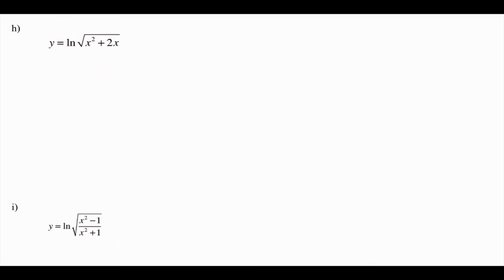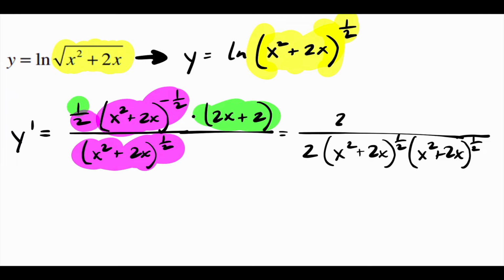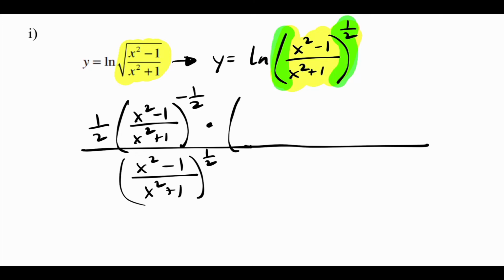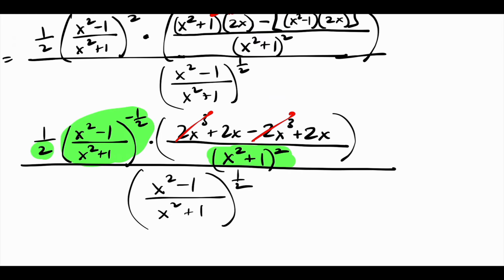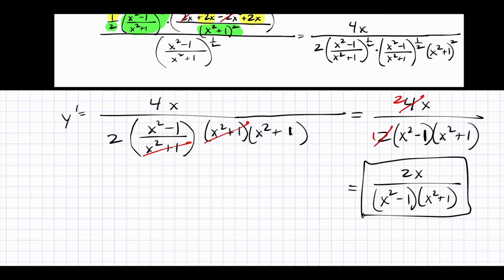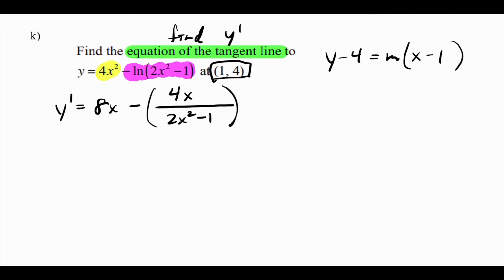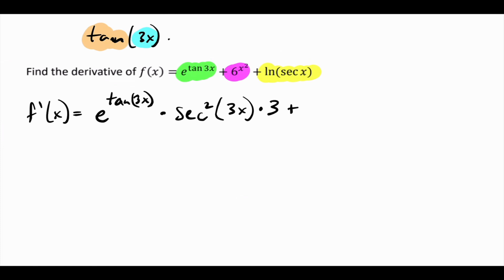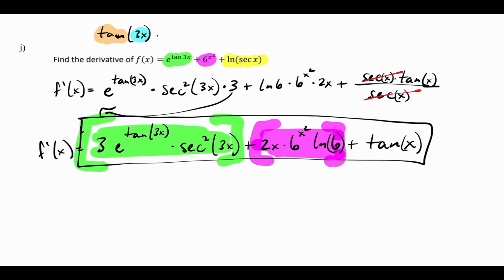9/29/22 - Derivatives of Logs and Exponentials (Part 2)